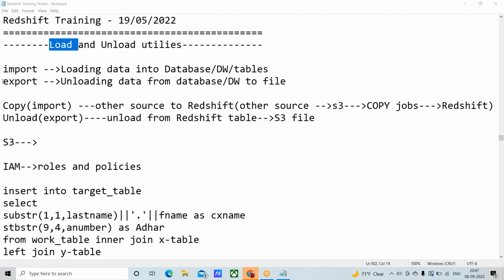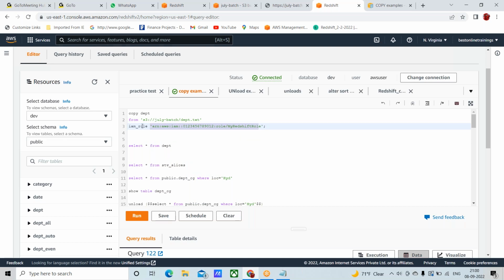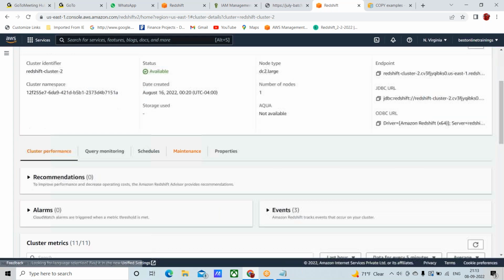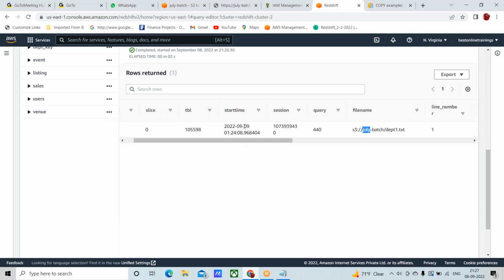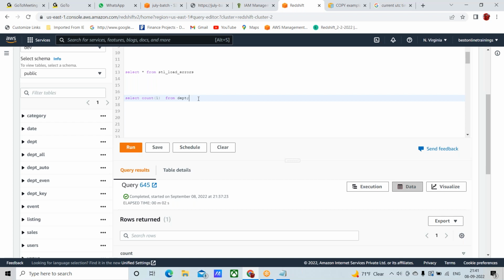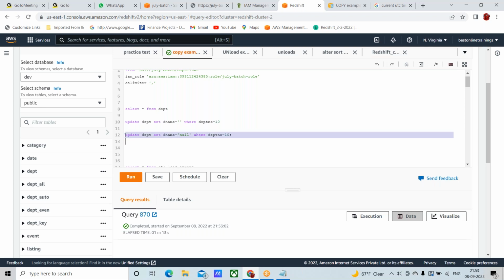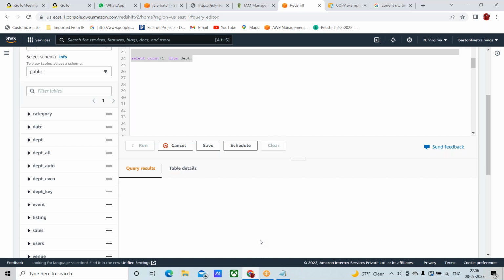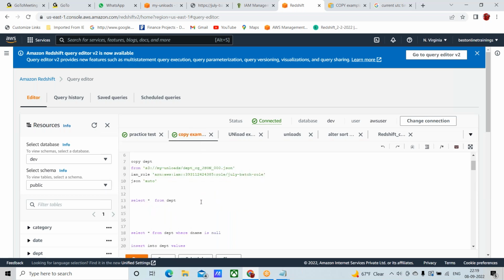13. Copy and Unload part 2